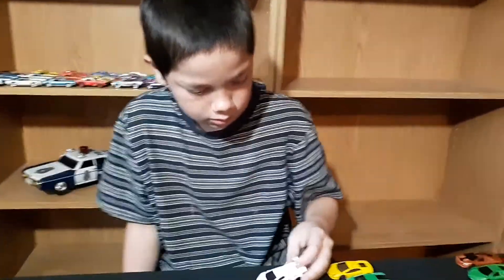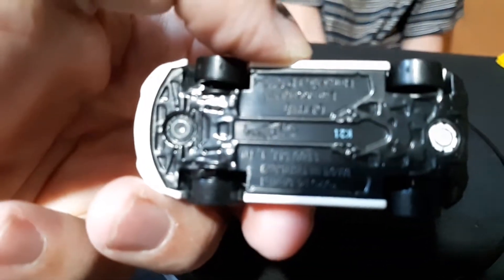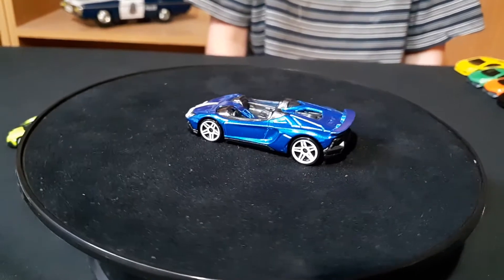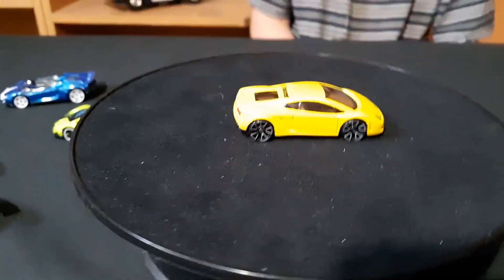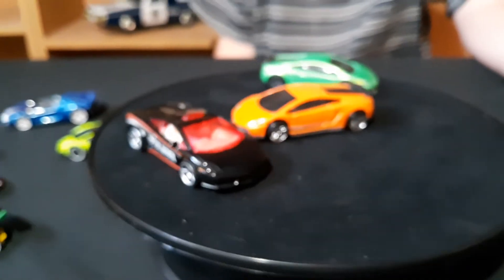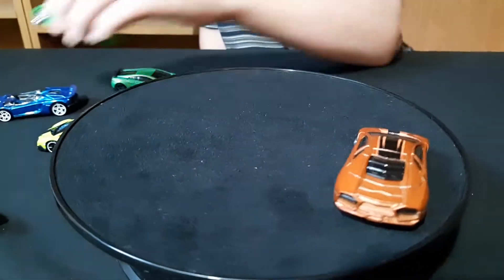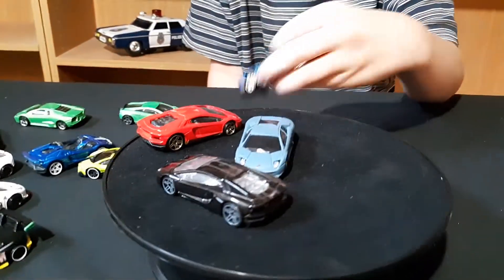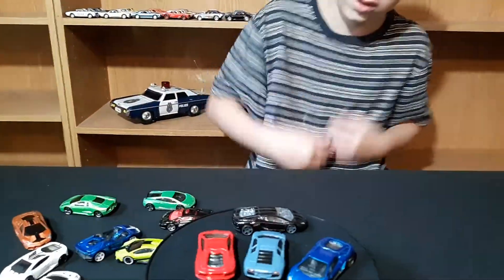Hotwheels Lamborghini Collection Part 1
Hey everyone. Hope you enjoyed. My Matchbox Hotwheels Collection Lamborghini. We love your comments so please let us hear from you. Thanks again so much!